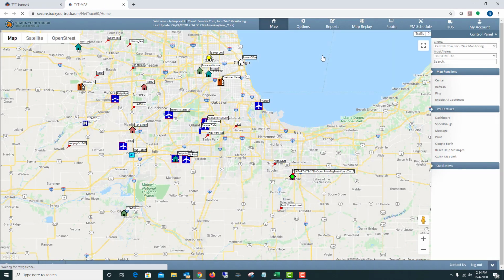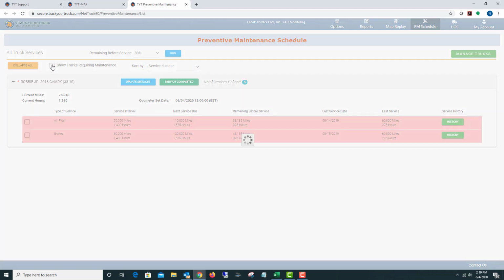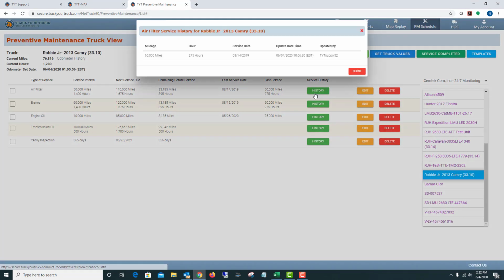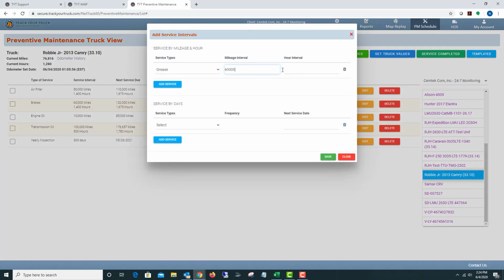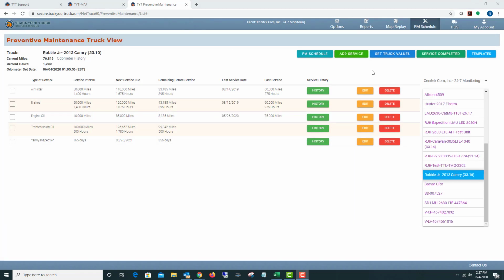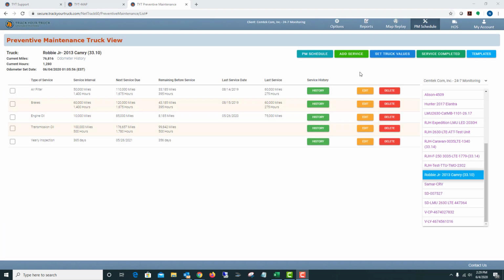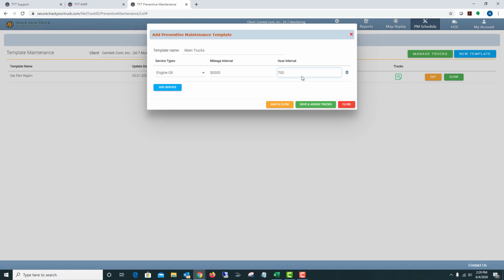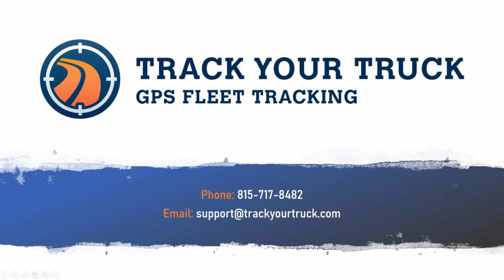How-To Videos: Preventative Maintenance Schedule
This video walks the user through the process of creating a PM Schedule for their vehicles. This feature, when set-up, notifies the user when one of their vehicles is due for maintenance